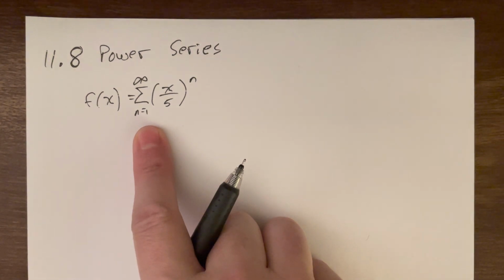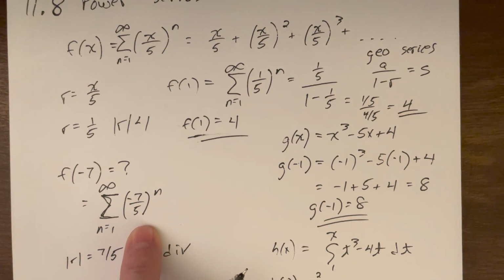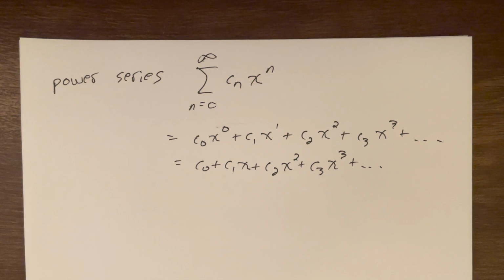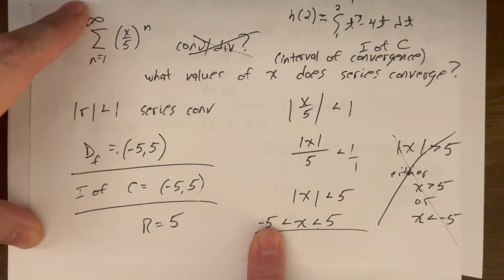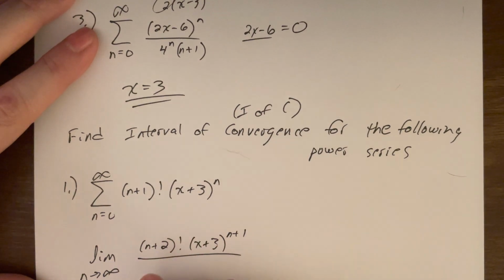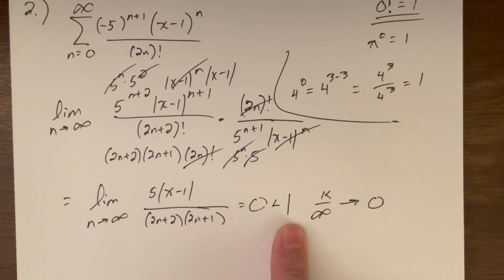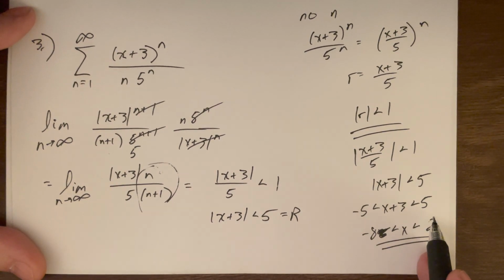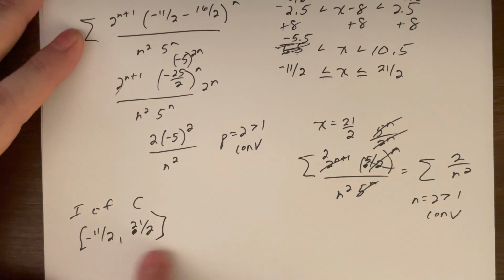Calc 11.8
Power Series

I made an arithmetic error right before the 9 minute mark.  f(1) = 1/4, not 4.  I have this corrected in the notes.